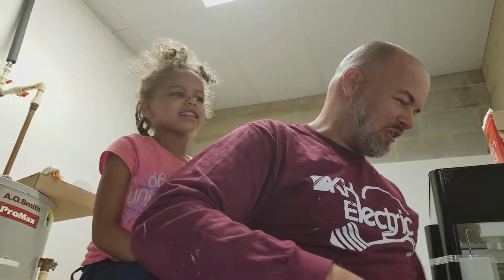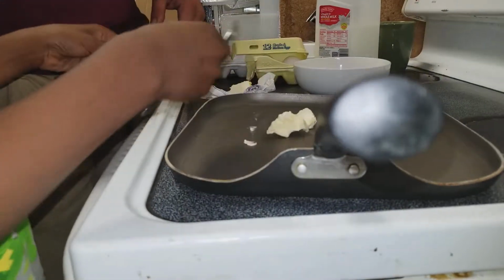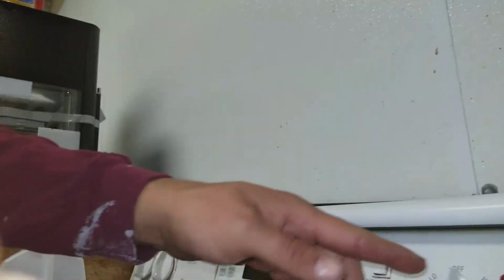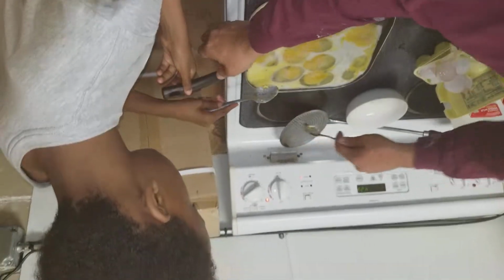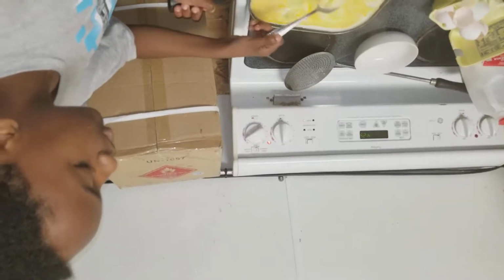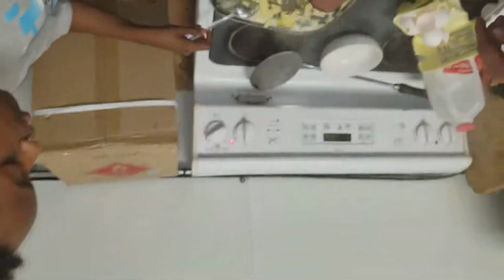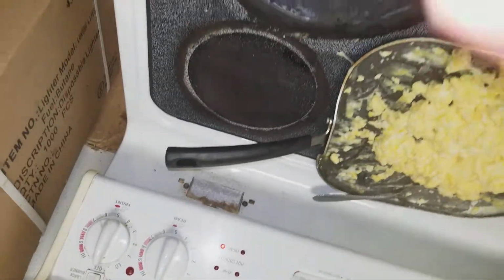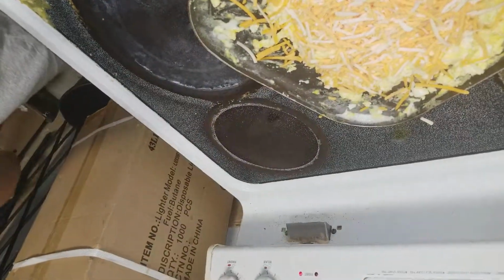Cooking With Chad! pt2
Safety on the stove!